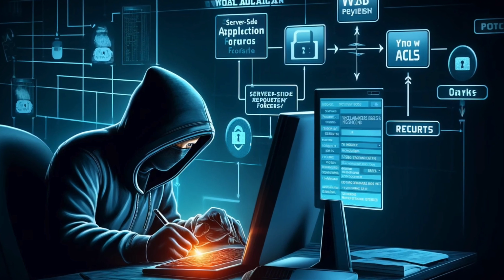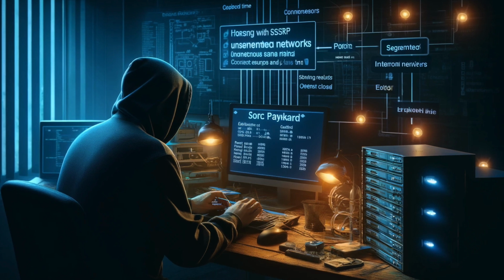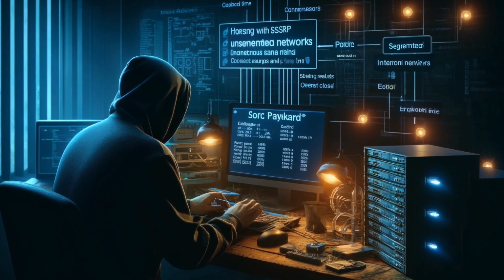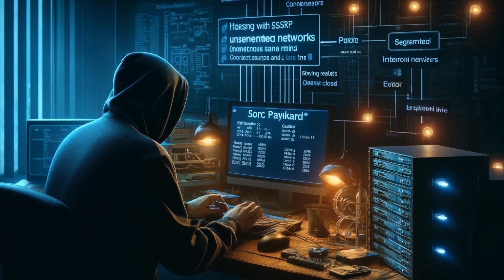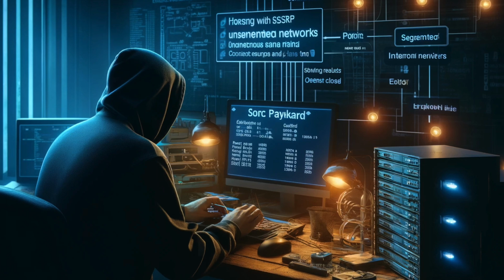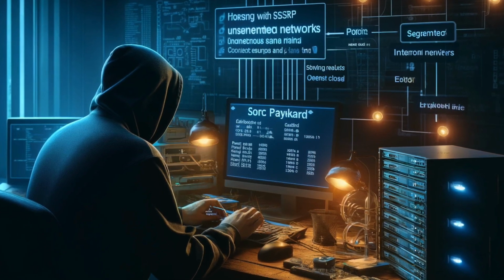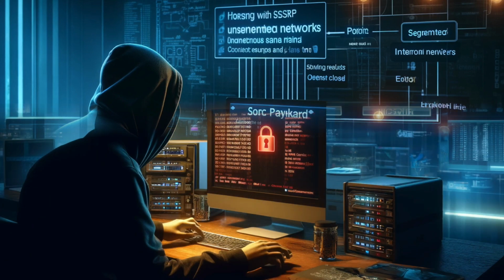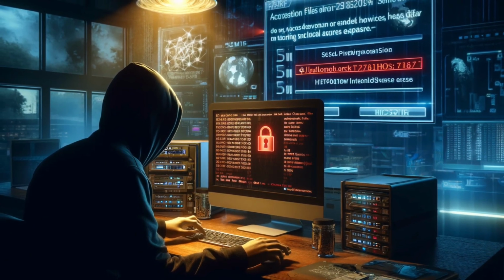Unveiling A10:2021 - Server-Side Request Forgery (SSRF) in OWASP Top 10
Explore A10:2021 - Server-Side Request Forgery (SSRF), a crucial category in the OWASP Top 10. This video explains the SSRF vulnerability, its potential impacts, and how attackers exploit it to access internal systems and sensitive information. Learn about real-world examples, detection techniques, and best practices for preventing SSRF attacks. Enhance your cybersecurity knowledge and protect your applications from server-side request forgery.